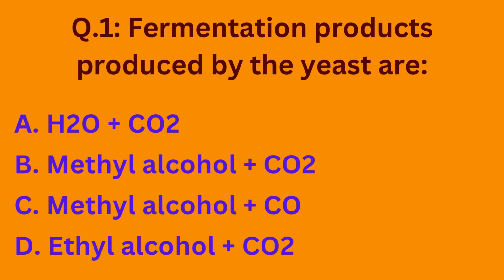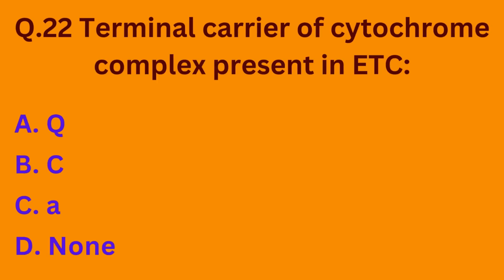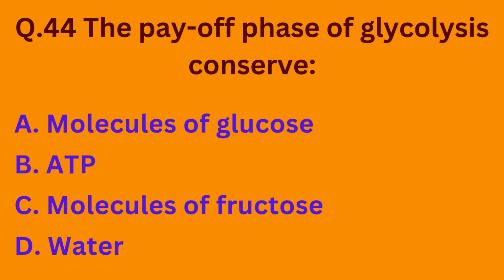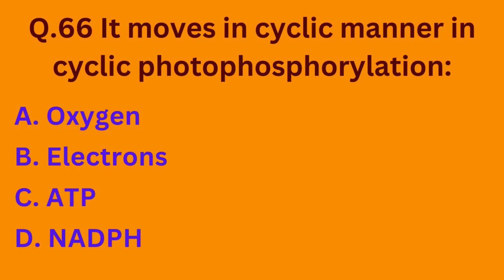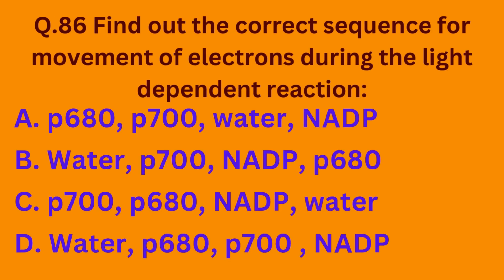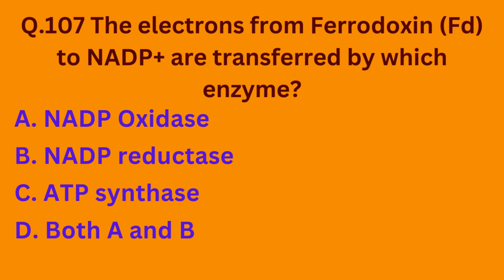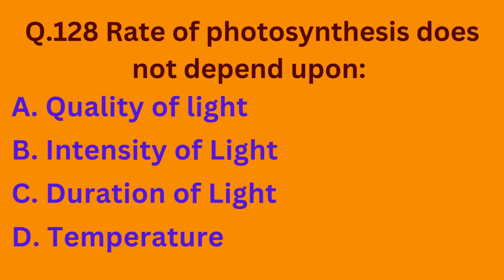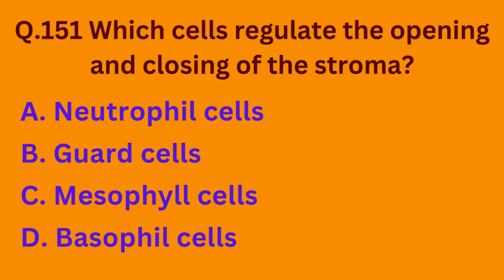Biology MCQs MDCAT Detailed Lecture Part 2 | Medical Tube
This video includes Biology MCQs with answers and explanation for preparation of various entry tests and exams.
The topics covered are:
BIOENERGETICS
Anaerobic respiration (respiration without oxygen)
Electron transport chain
Glycolysis/glycolytic pathway/aerobic respiration
Light dependent and light independent phases/reactions
Oxidative phosphorylation /cyclic and non- cyclic phosphorylation
Photosynthesis
Production of ATP
Role of light, water, CO2/Factors affecting photosynthesis

Do comment any topic you would like me to cover in next video.

biology mcqs
biology mcqs for entry test with answers
biology
biology mcqs for etea test
biology mcqs for mdcat
etea biology lectures
biology mcqs for competitive exams
biology mcqs class 11
etea biology mcqs
biology mcqs 2023
biology mcqs class 9
biology important mcq
mdcat biology
biology mdcat mcqs
biology mcq for neet
biology mcqs for neet
biology mcq
mcqs of biology
biology mcqs 2024